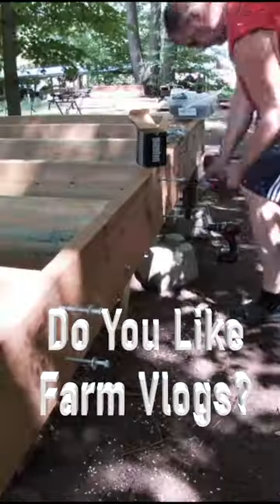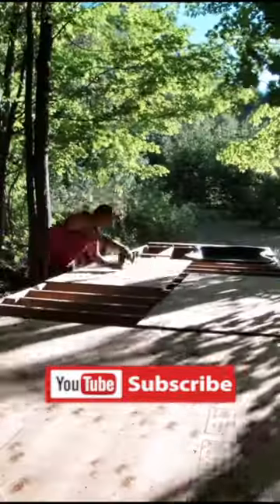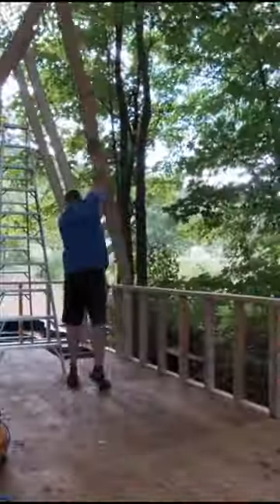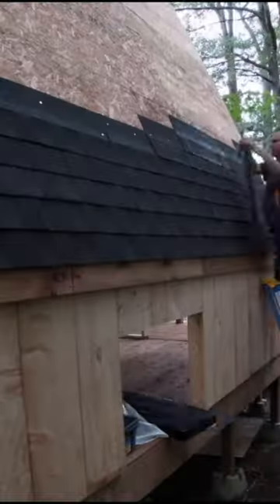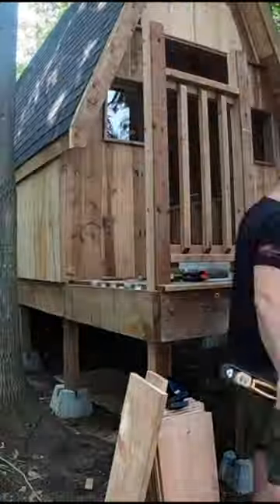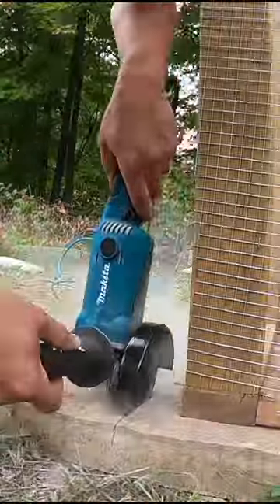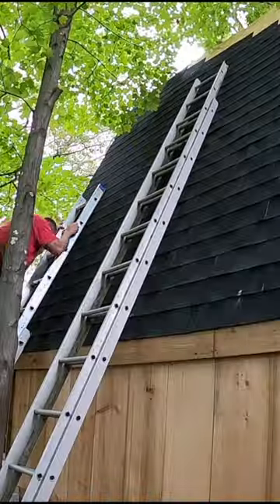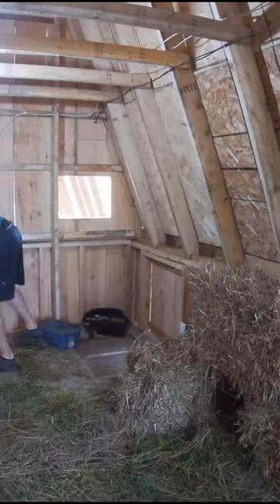Custom Solo Duck House Build